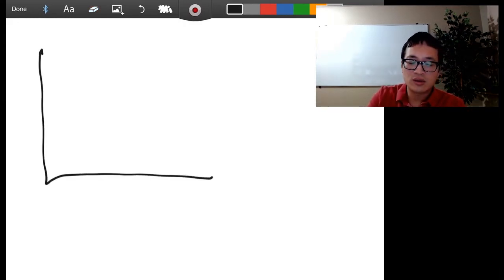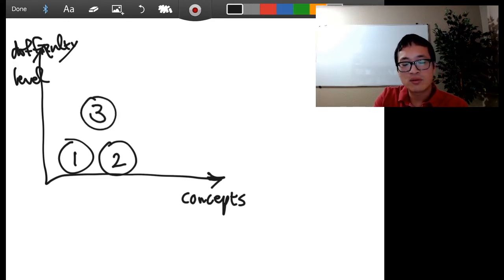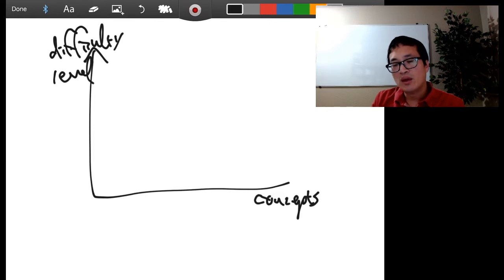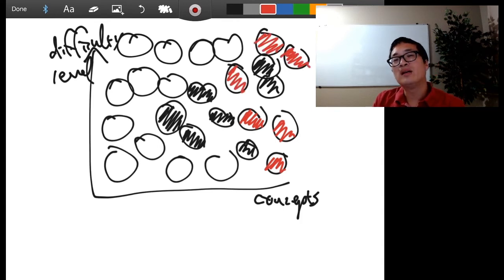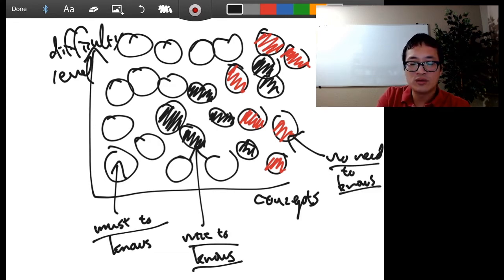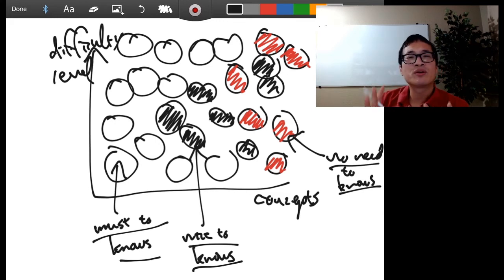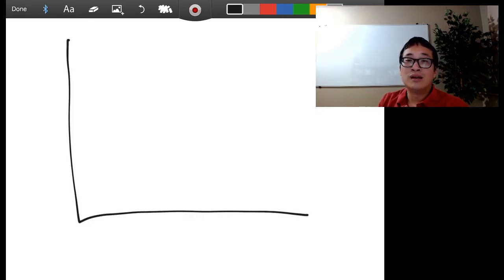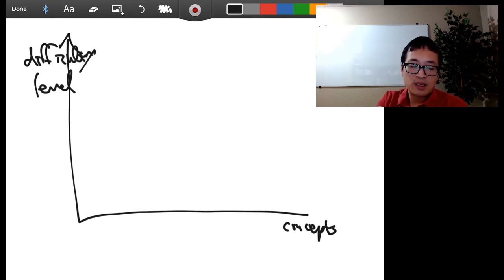Concept Based Training